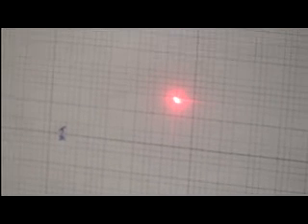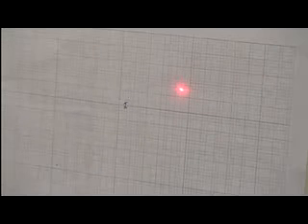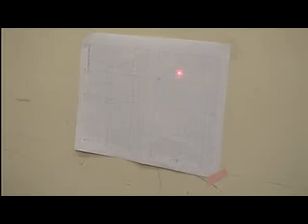Senior Design Team 16 Mid-year Prototype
A short explanation of the mid-year prototype we created for our senior design project.